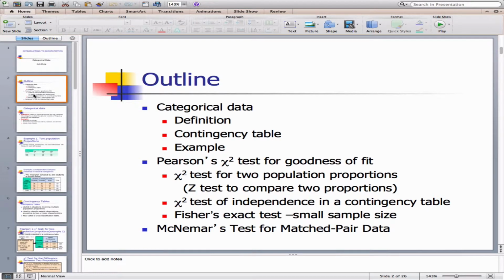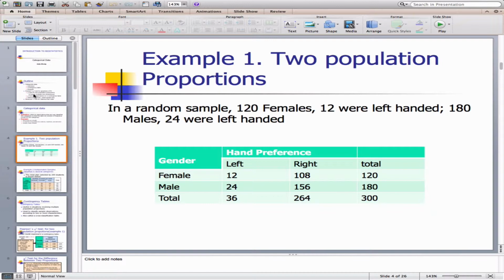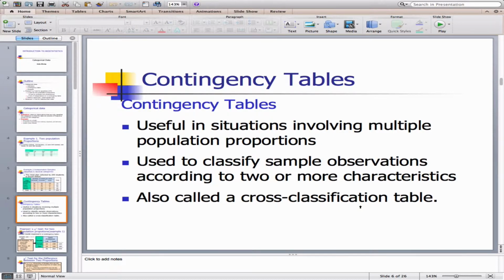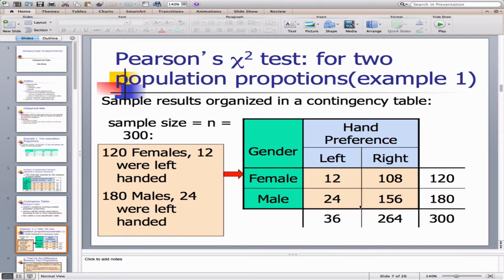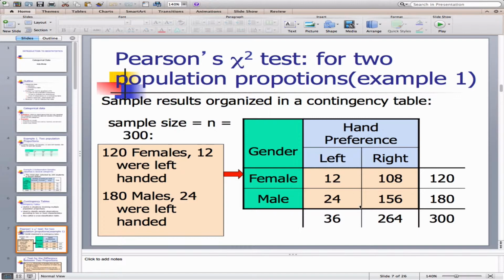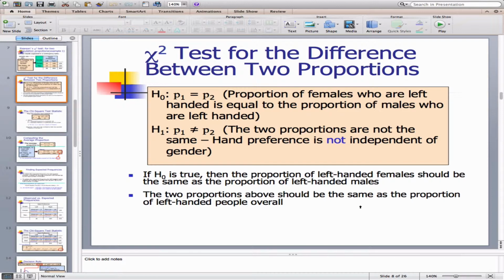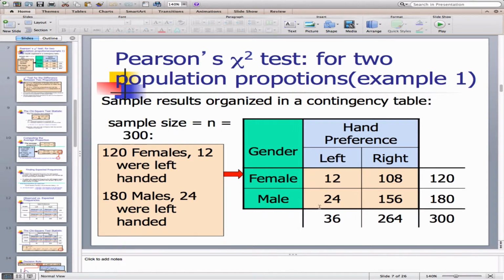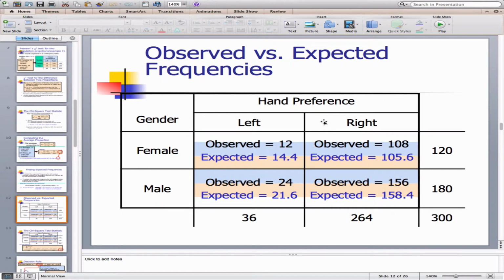Intro Biostats and Bioinformatics #16 (first part)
Introduction to Biostatistics and Bioinformatics, Lecture 16, ChiSquare
presented by Judy Zhong